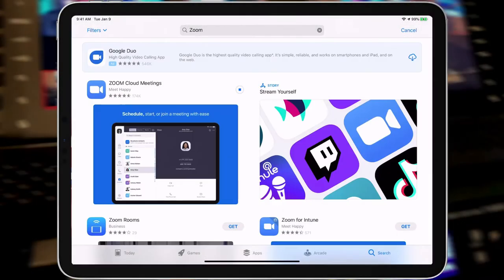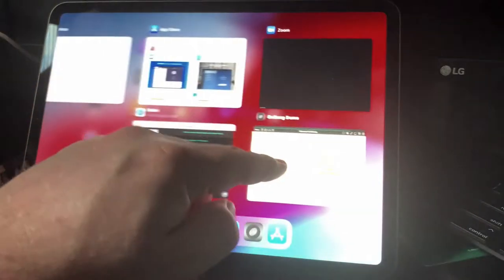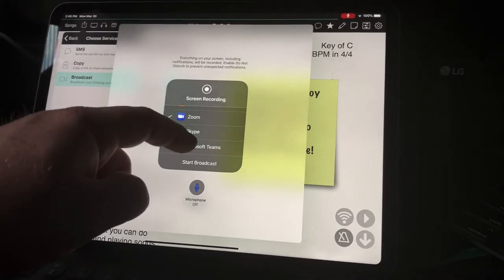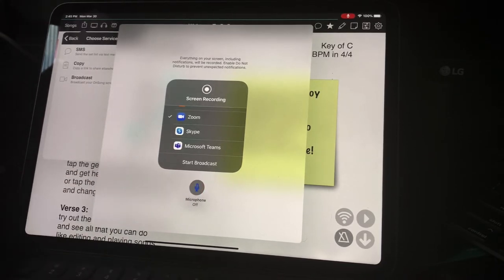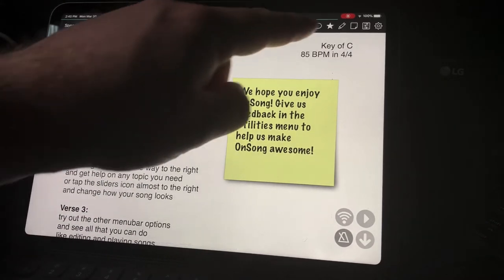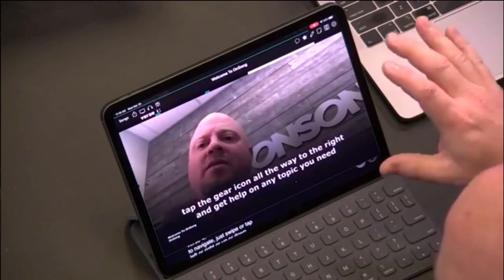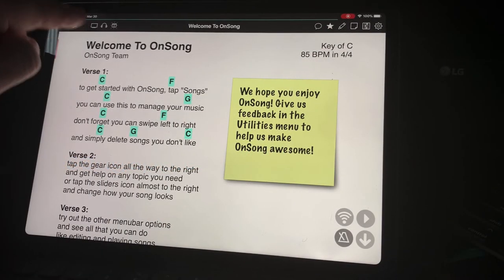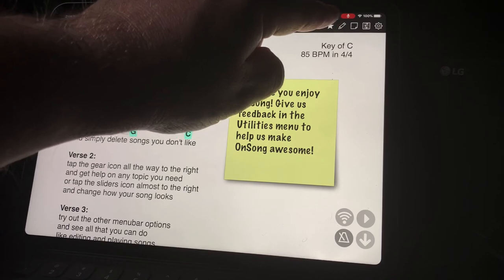Broadcasting OnSong to Video Conferencing Apps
The way we reach our audiences and congregations has changed drastically in 2020. With the advent of the novel coronavirus, musicians have been limited to playing music in their own homes. But music can not be locked up for long. That's why we've developed new features like Live Video  with the ability to broadcast directly to video conferencing apps, right from one device.

Whether you're playing a virtual concert for your fans, or giving Ukulele lessons to your group, physical distance doesn't have to stop you. Broadcast from OnSong works with popular video conferencing apps like Zoom, Skype, GotoMeeting or Cisco WebEx.

Special thanks to Jason Squires for use of his livestream video. Follow him and the release of his new album